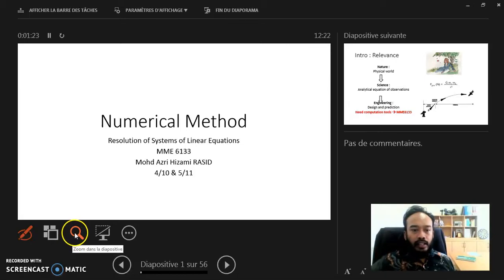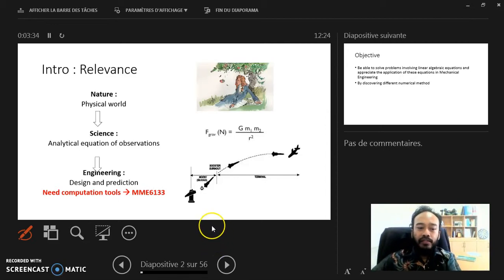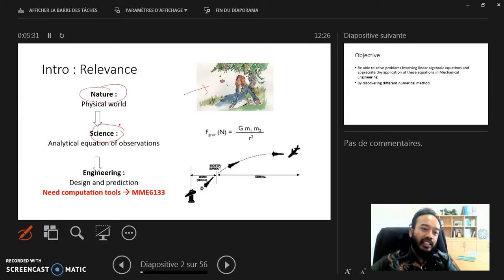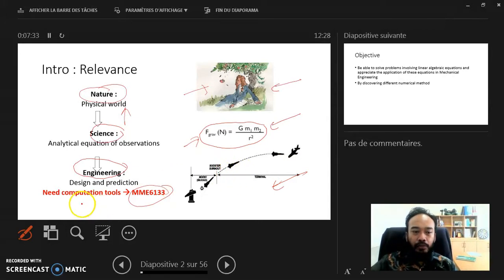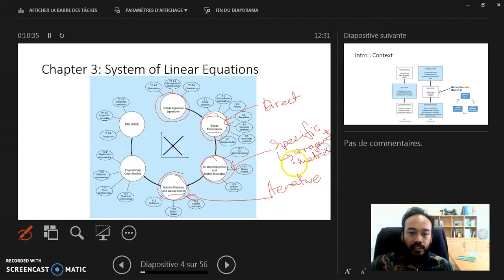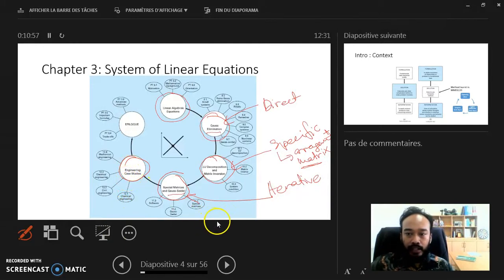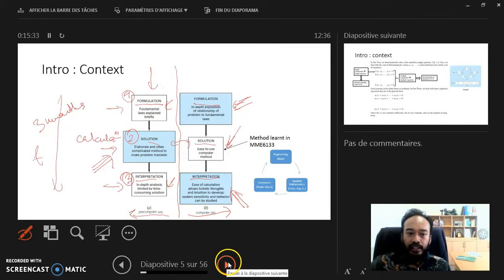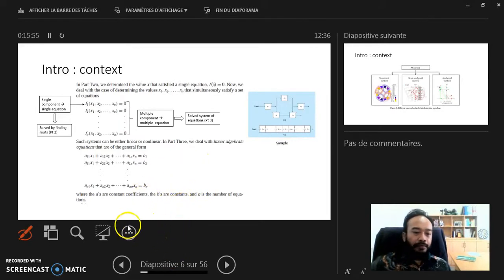Resolution of Systems of Linear Equation - Part 1 : Introduction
MME6133 Course : Numerical Method
Chapter 3 : Resolution of Systems of Linear Equation
Lecture Part 1 : Introduction

Source of reference: Chapra, S. C.; Canale, R. P. Numerical Methods for Engineers, 5th ed.; McGraw-Hill Higher Education: Boston, 2006.

Faculty of Mechanical Engineering, Universiti Malaysia Pahang (UMP)